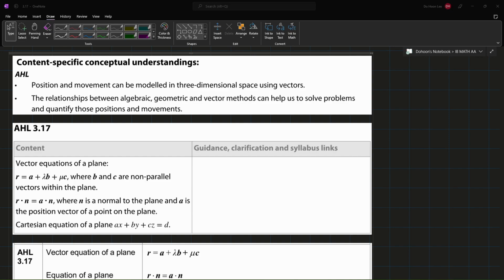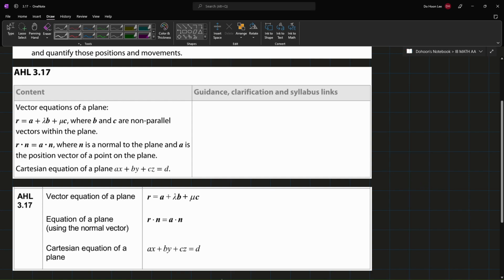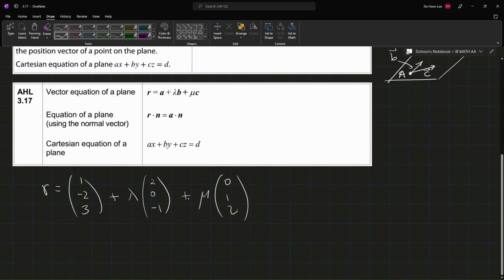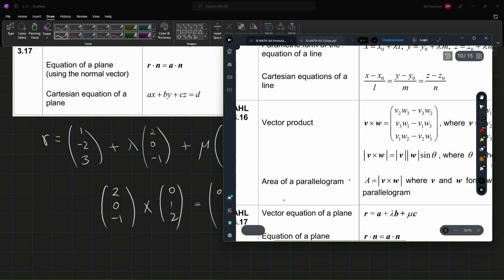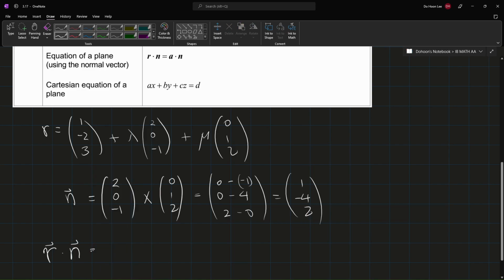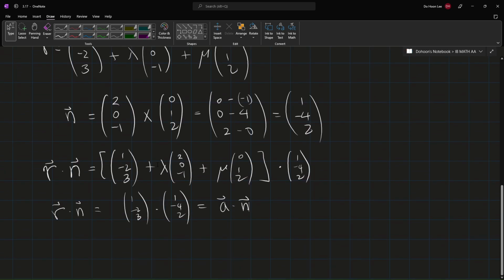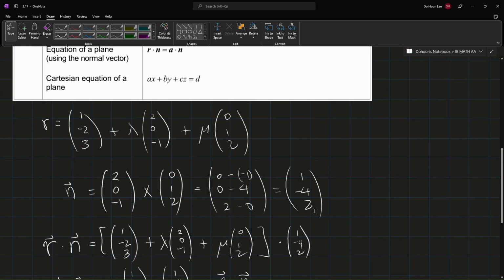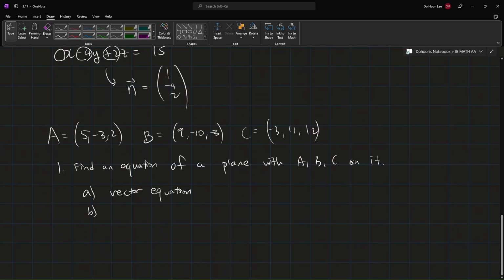IB Math AA 3.17 - Vector Equation of a Plane - Lee, Do Hoon